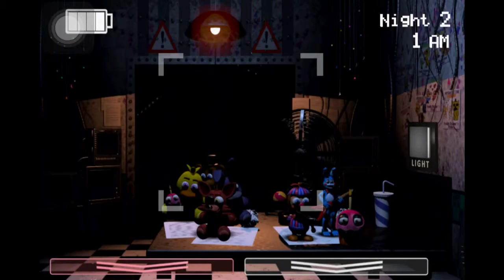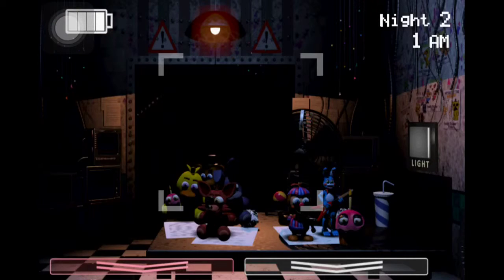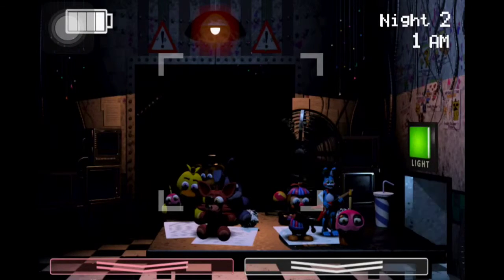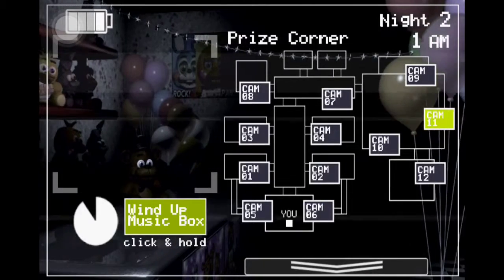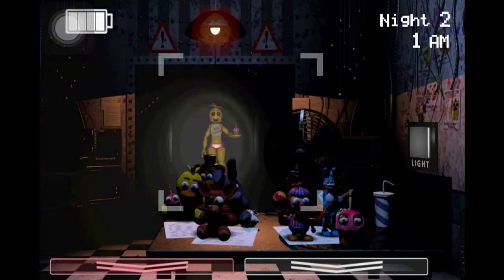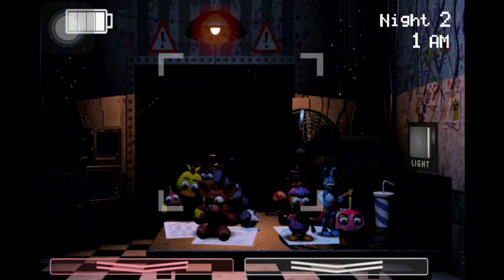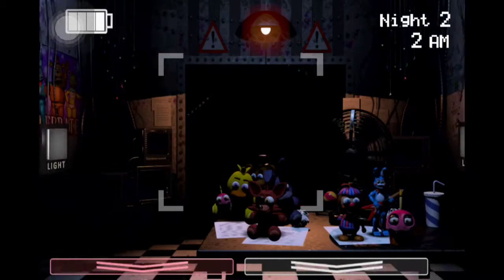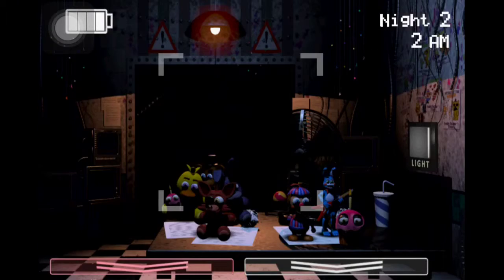WHAT IS THAT!/Fnaf2 Night2 Easter egg?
What is that thing?! Just tried to upload Night 2 for all of you and that's what happend. Hope you all enjoy. Peace